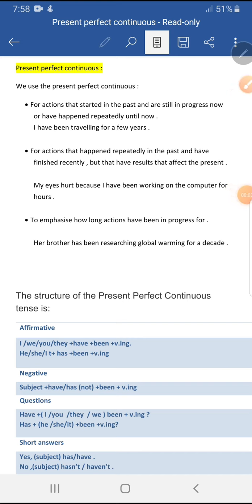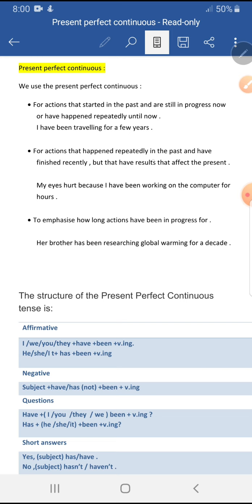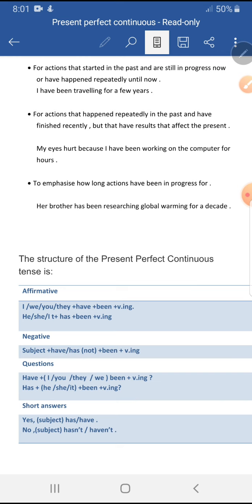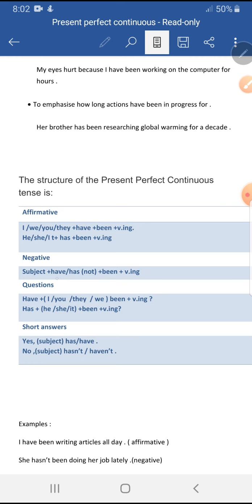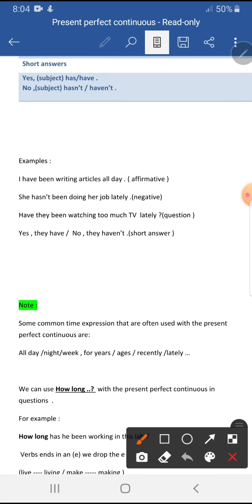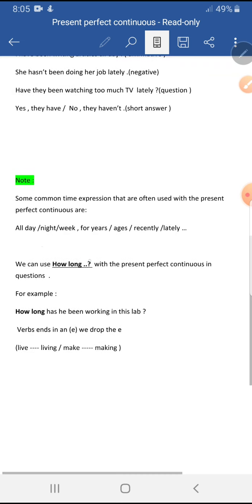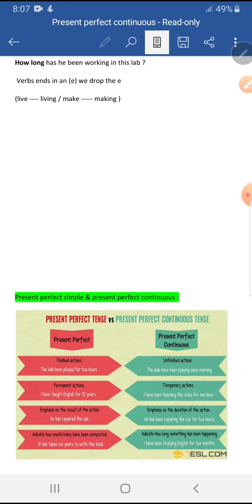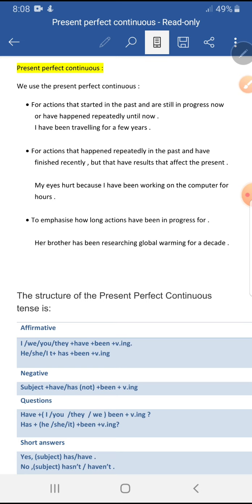16 November 2020